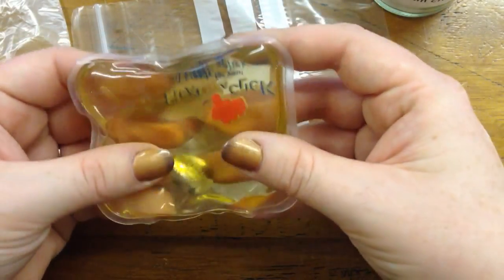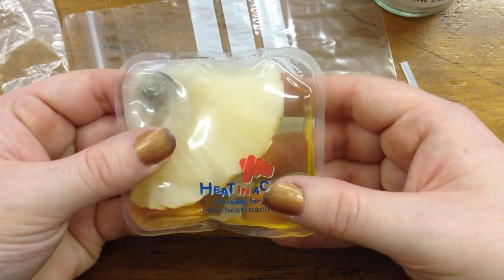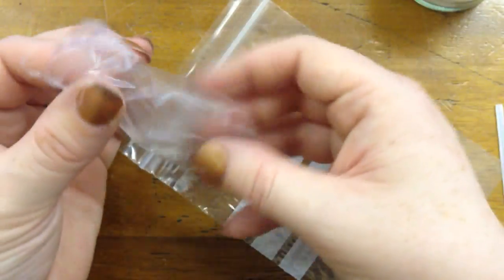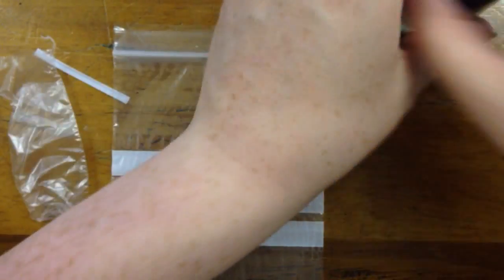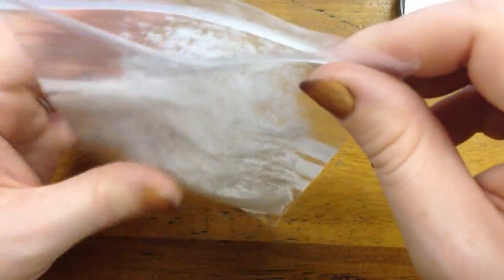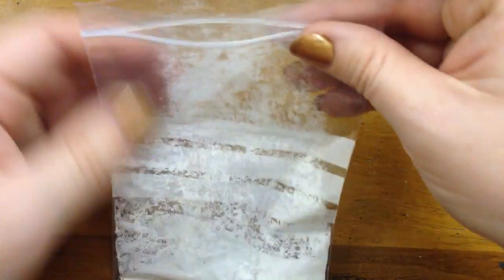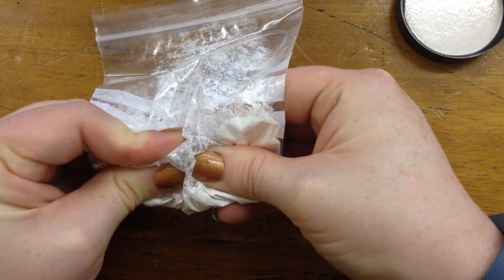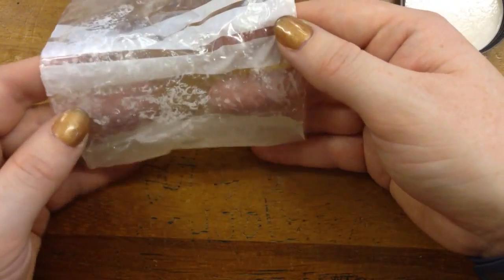Chemical Hand Warmer-Exothermic Reactions. GCSE Chemistry C2